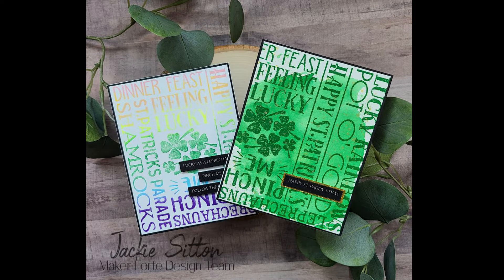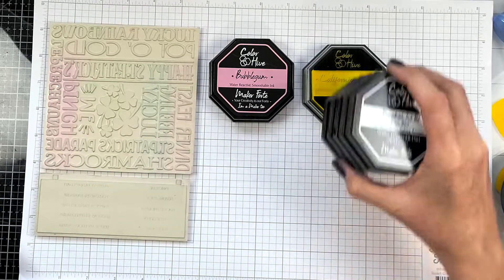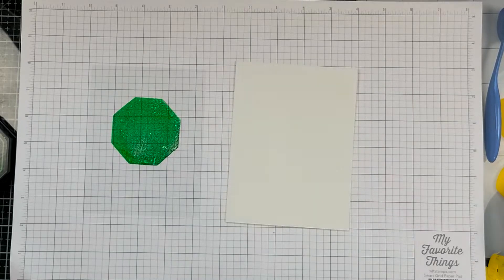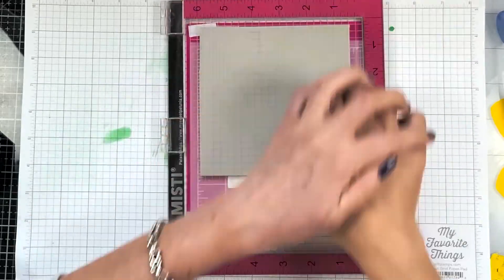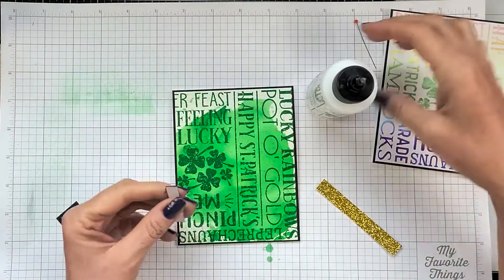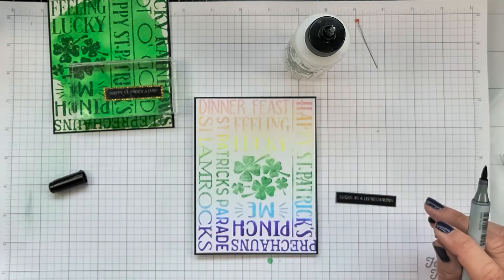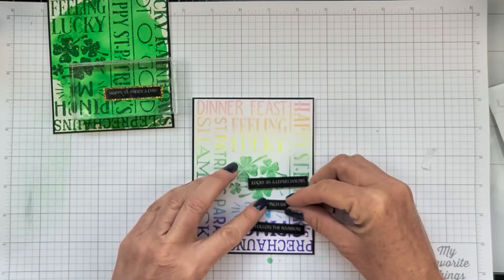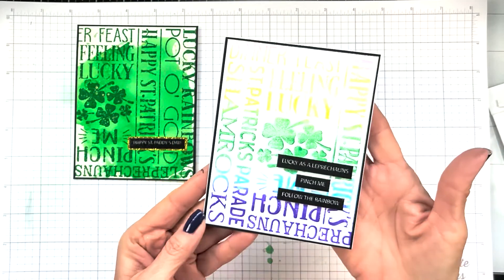St. Patrick's Day cards using Maker Forte stamp and inks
Hello and welcome.  Today I have 2 cards for you using Maker Forte St. Patrick's Day Background stamp and  inks.
Products I used to make these cards